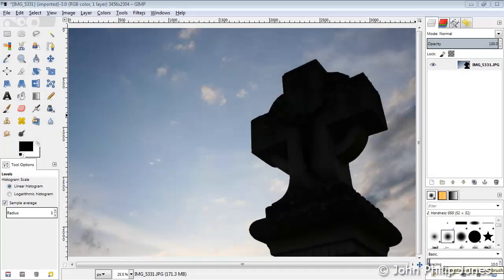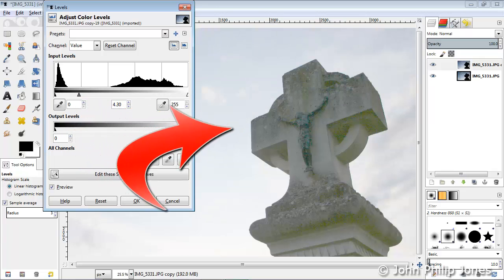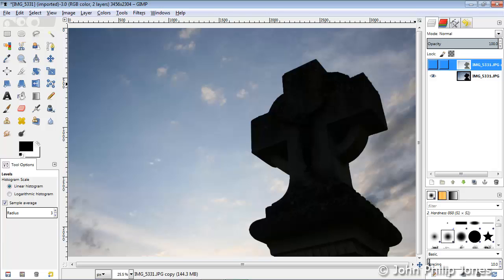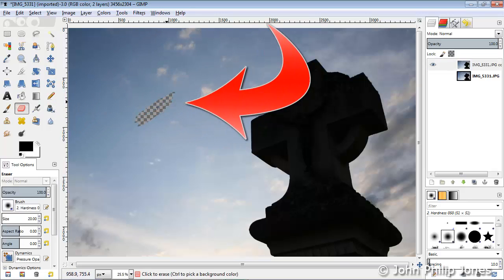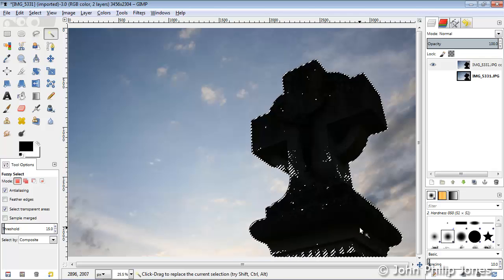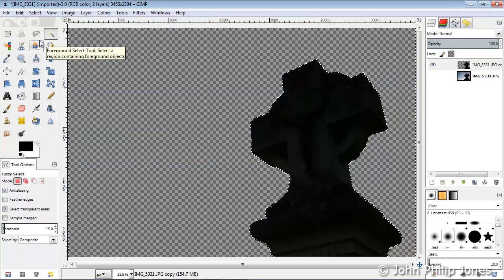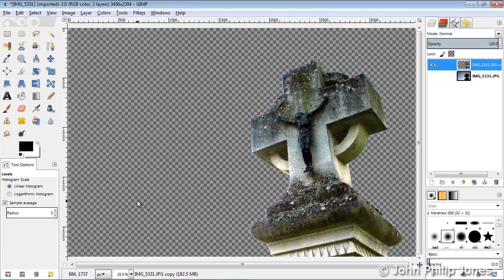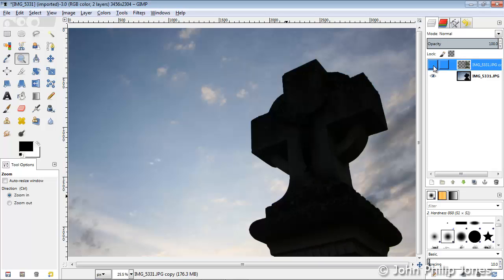GIMP Fuzzy Selection Tool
Illustrates a use for the fuzzy selection tool and introduces levels